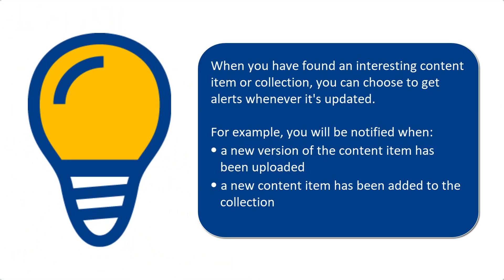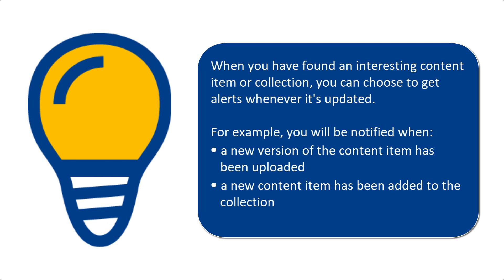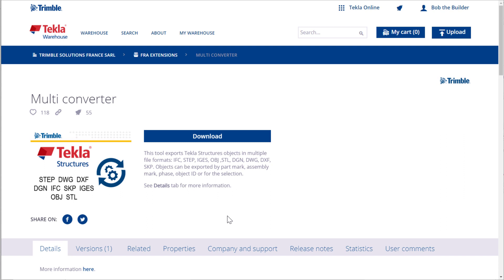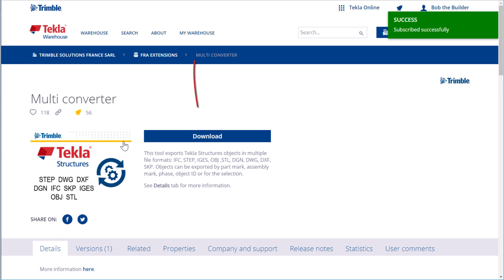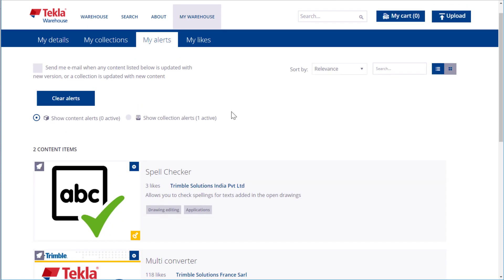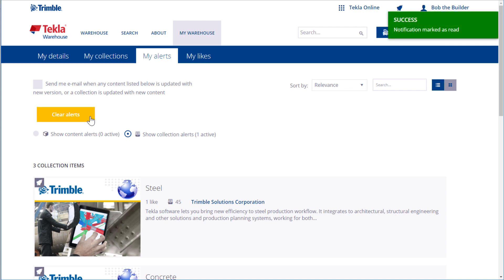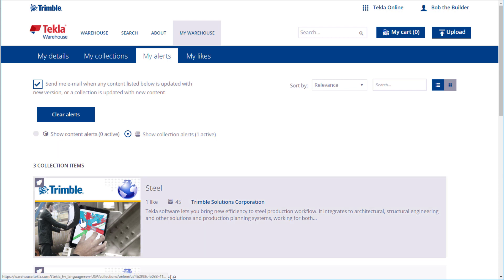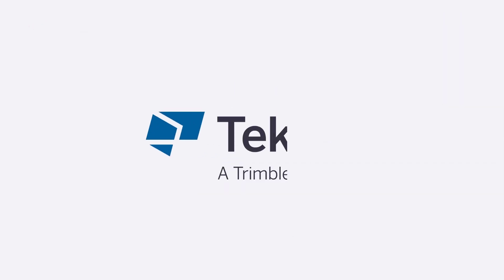Tekla Warehouse - Part 3: Subscribe to alerts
You will also learn how to unsubscribe from alerts and change how you are notified about updates.

We cover the following:

00:32 Subscribe to alerts
00:48 Manage subscriptions and alerts
01:40 Clear alerts
01:52 Unsubscribe from alerts